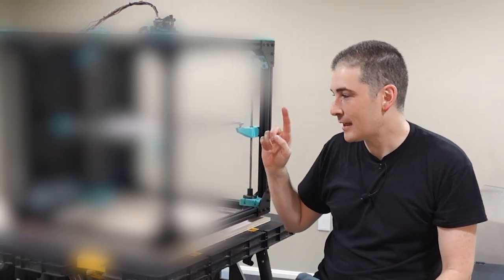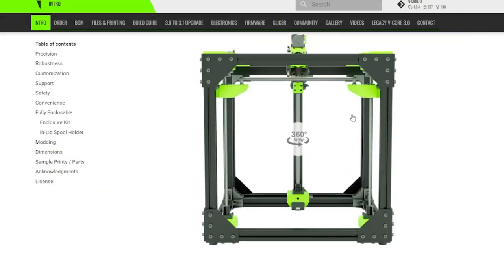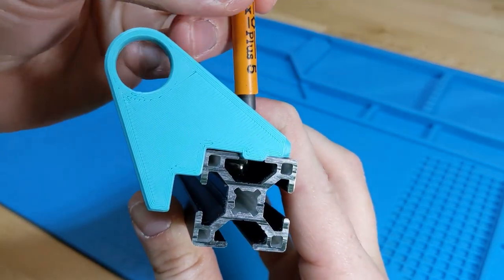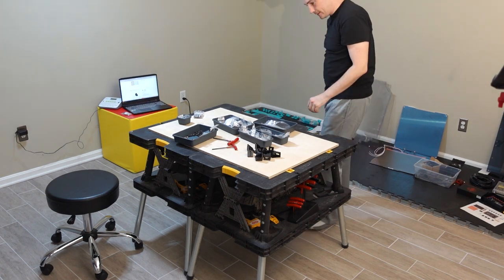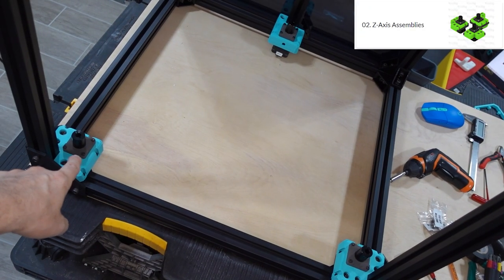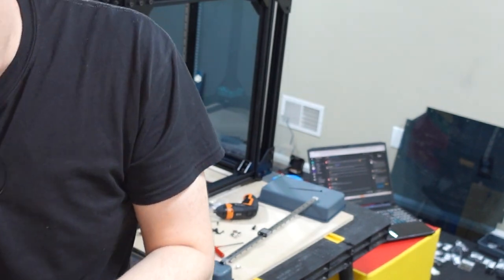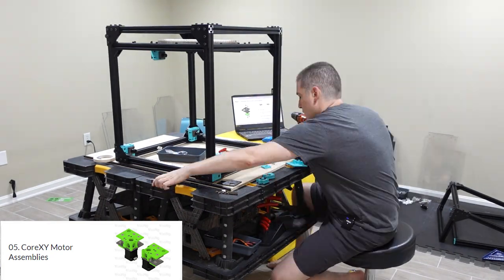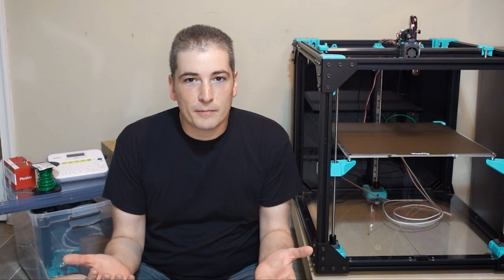DIY 3D Printer Build Experience (I) // Mechanical Assembly // RatRig V-Core-3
Skip to 04:33 if you just want to see the build timelapse!

Last video I showed you my war-room for building a DIY 3D printer, and in this video I actually started building the thing.  Learn about DIY 3D printers and what goes into this crazy hobby.

==Video Links==

==TIMELINE==
00:00 - Intro
01:14 - Voron vs Ratrig
02:05 - RatRig Info
03:20 - Build Steps
04:33 - BUILD TIMELAPSE!
13:59 - Closing Thoughts